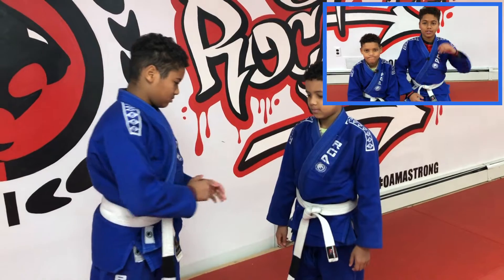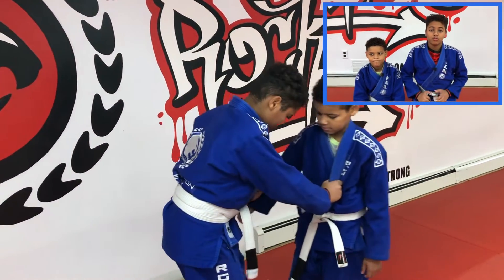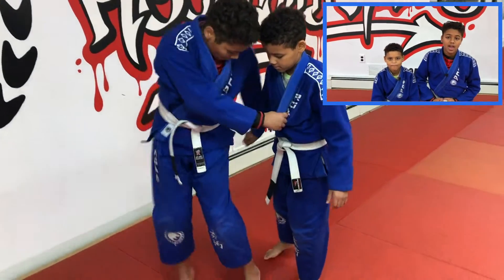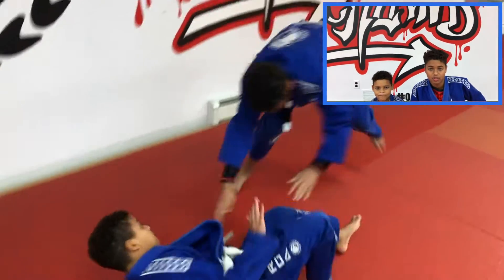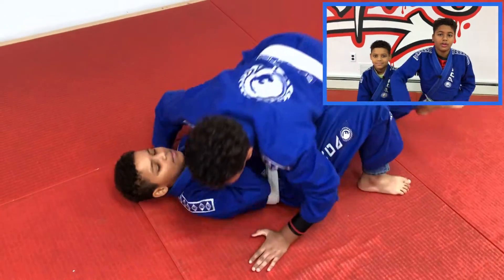Omoplata and the Uchi Mata - Brazilian jiu-jitsu - SQTV Vlog #38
Saddiq and his brother Tariq demonstrate techniques Uchi Mata and the Omoplata.